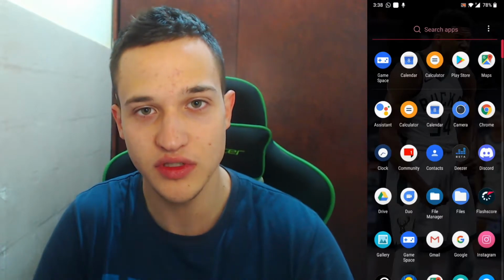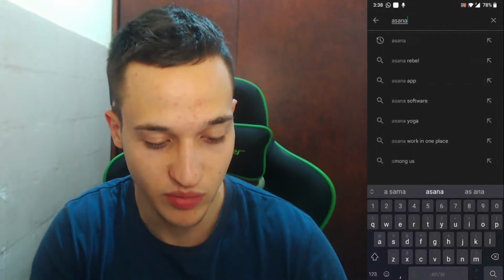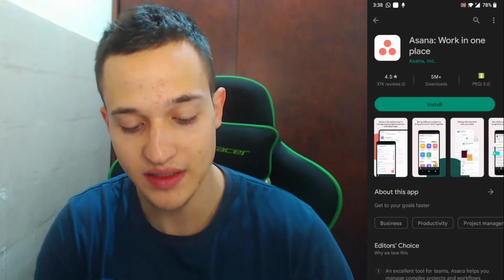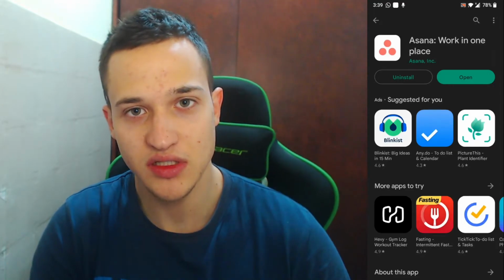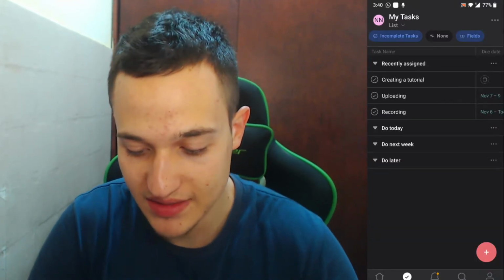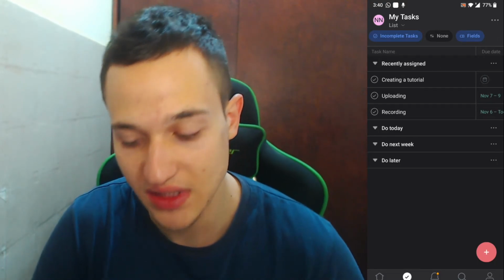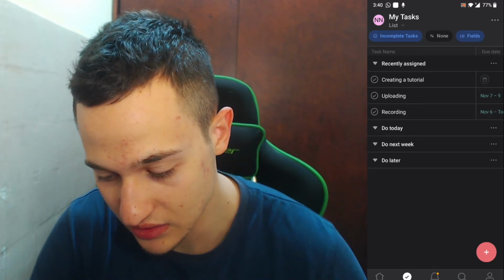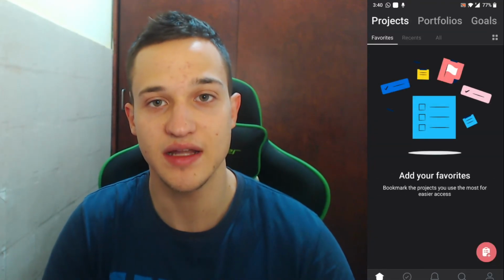How To Set Up Asana On Mobile Tutorial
Today I show how to set up asana on mobile tutorial,asana tutorial,asana quick tutorial,set up asana on mobile